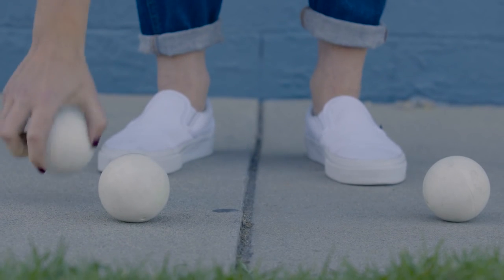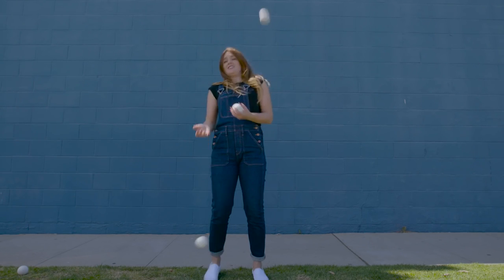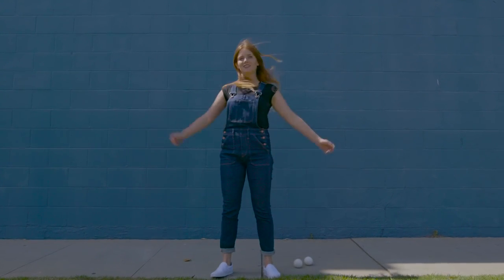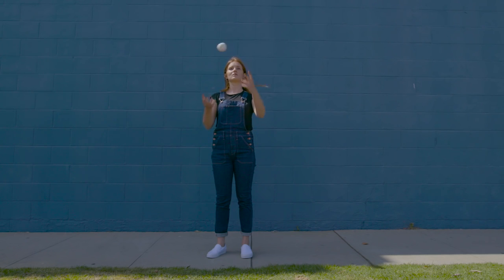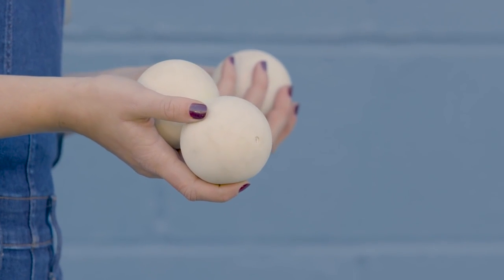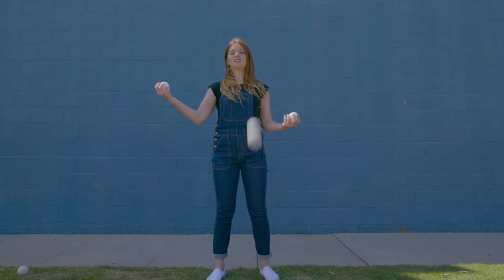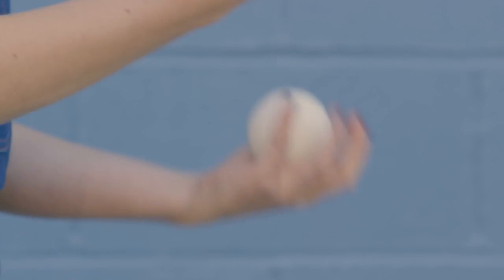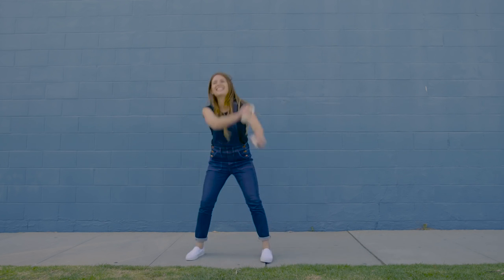How Meditation Is Like Juggling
Think of meditation as a skill. You might be overwhelmed at first but you’ll feel more comfortable with practice.